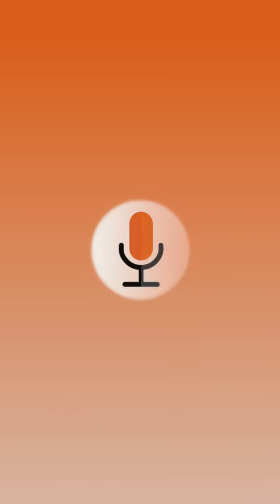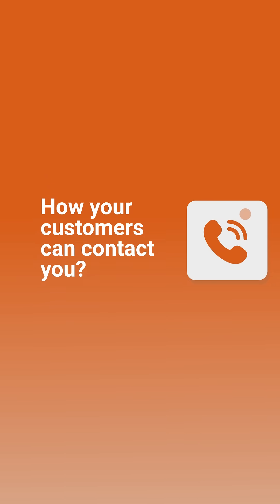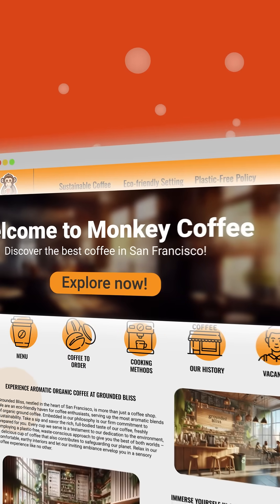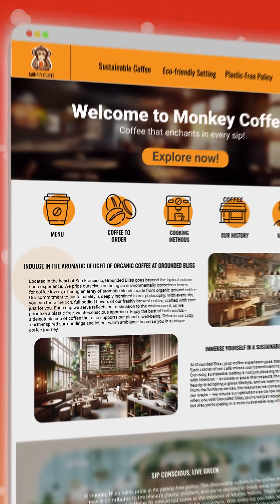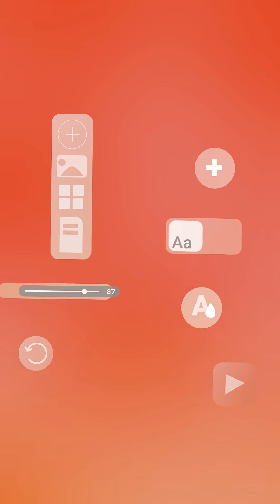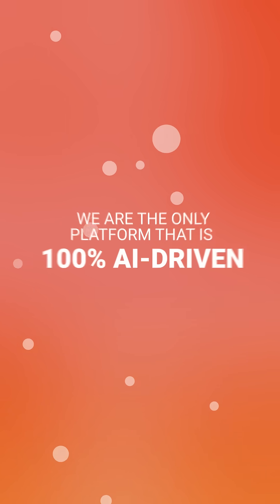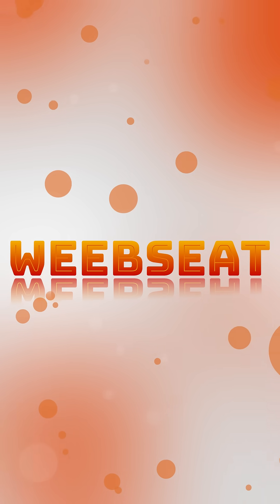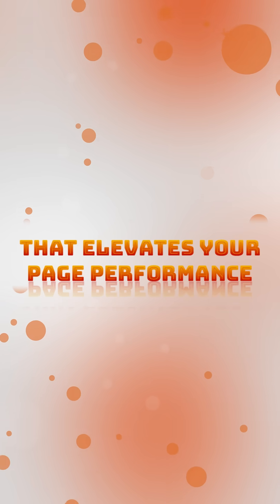weebseat.com Revolutionize your online presence: the only 100% AI-powered website Builder !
@weebseat Welcome to the future of website creation! Discover our unique platform, the only 100% AI-powered website and landing page builder designed to continually evolve with AI enhancements. Tailored specifically to boost user engagement and attract more customers, our innovative technology simplifies the website building process. Join us as we dive into the features that make our platform stand out, showcase successful case studies, and provide a tutorial on how you can leverage AI to create stunning websites effortlessly. Transform your digital strategy today and capture your audience like never before!